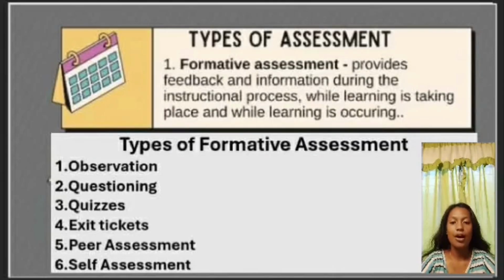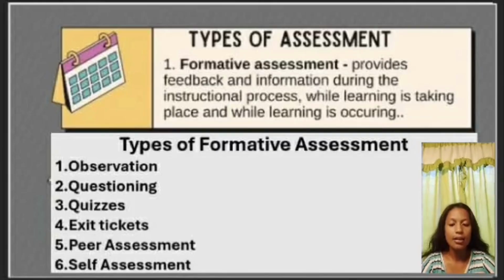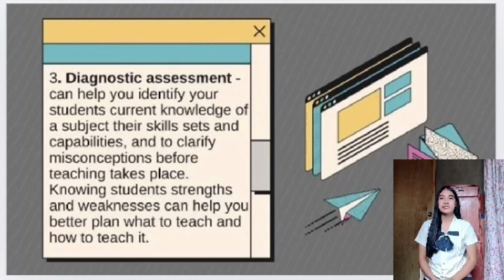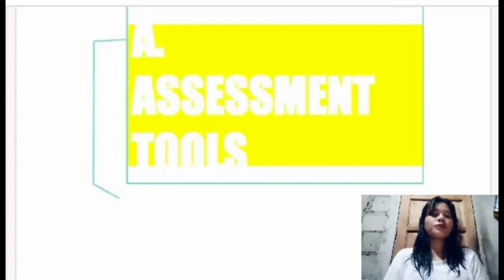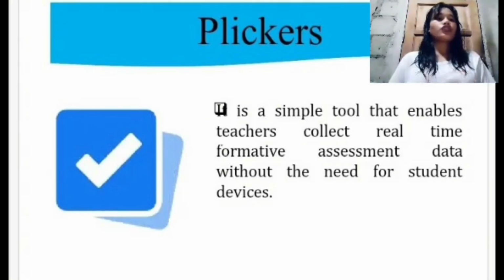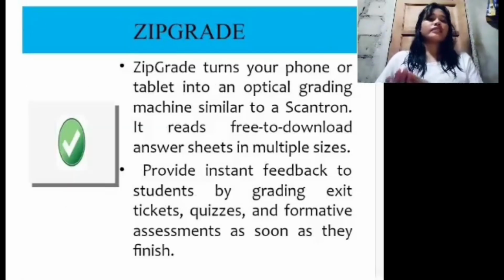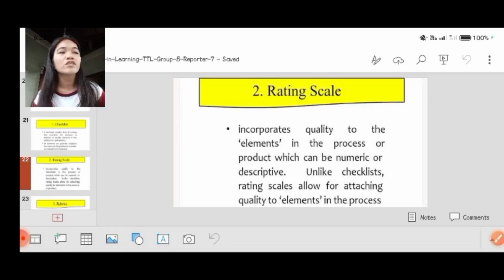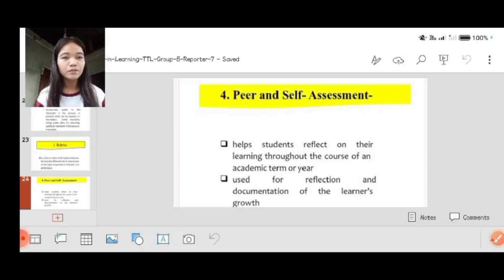ICT and Assessment in Learning | TTL | BEEd 2B Group 5 Reporter 7